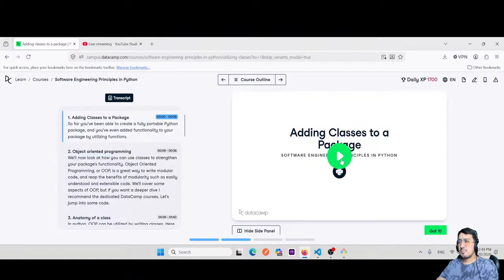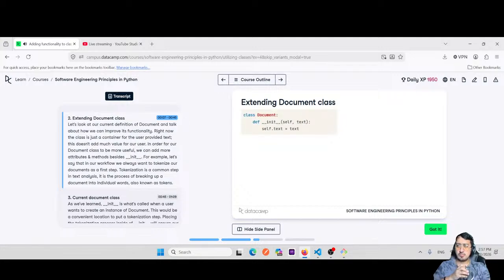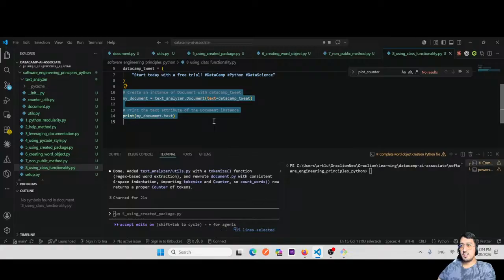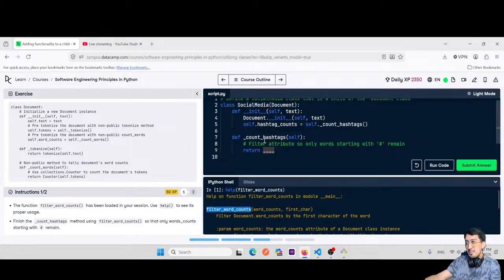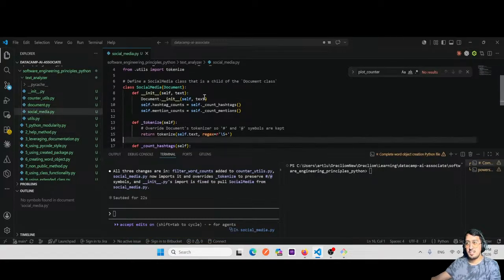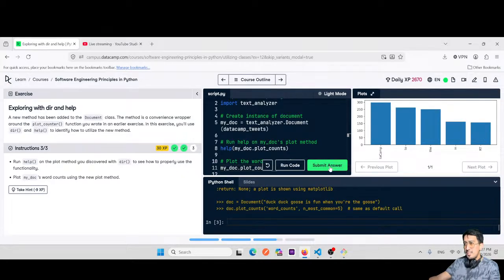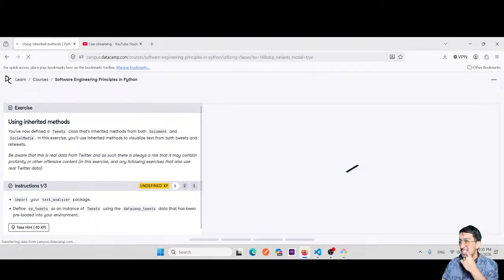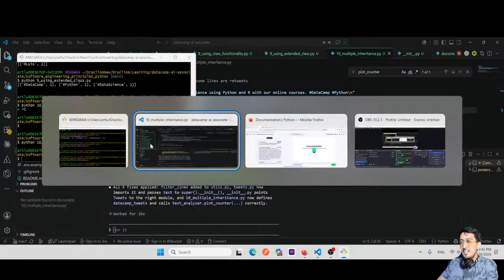Becomming AI Engineer/Scientist LIVE #33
software engineering principles part III